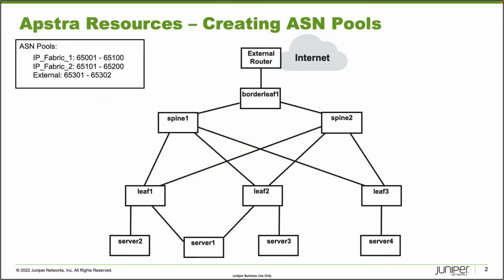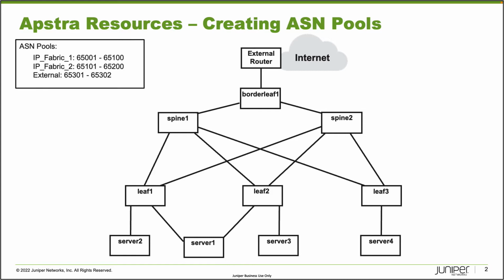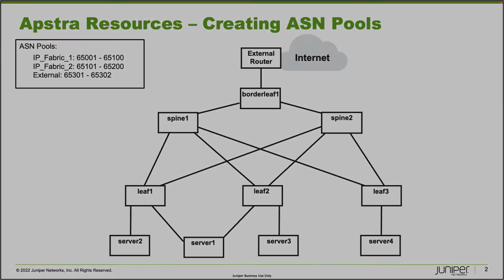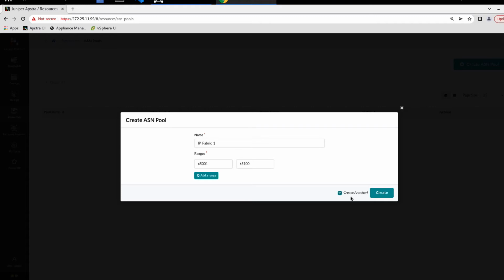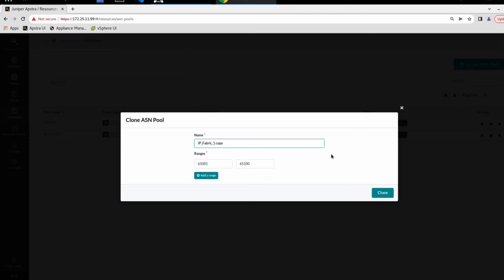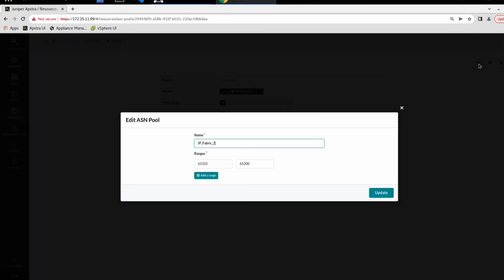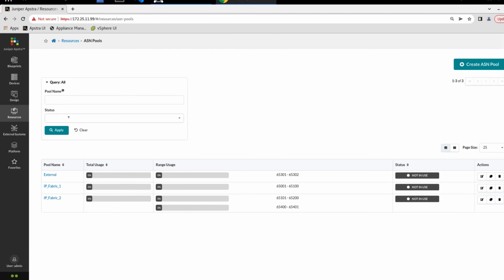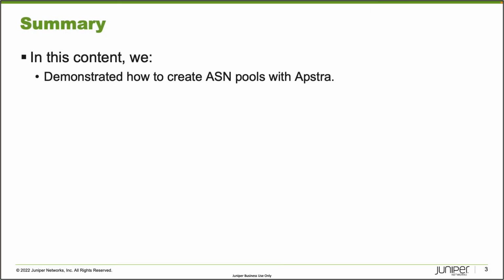Apstra Resources – Creating ASN Pools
The Apstra Resources – Creating ASN Pools video covers how to create ASN Pools with Apstra. This video is most appropriate for users that are new to data center technologies.
• Presenter: Zach Gibbs / Content Developer
• Relevant to OS Releases: Junos 21.3R1.9 or later
• Relevant to Juniper Platforms: QFX Series, MX Series, EX Series

• On-Demand Training: Take a hands-on course…now!